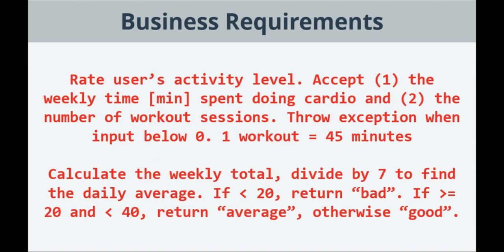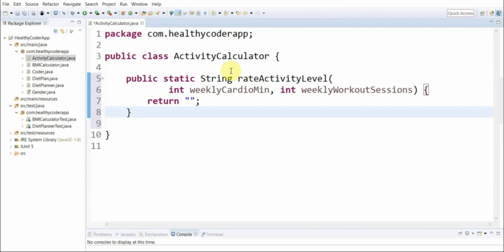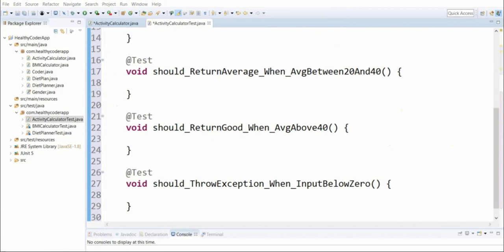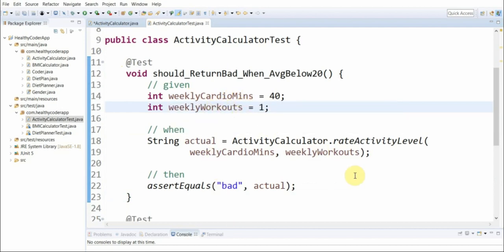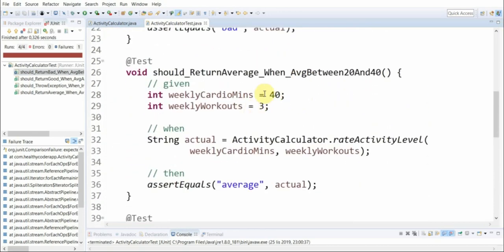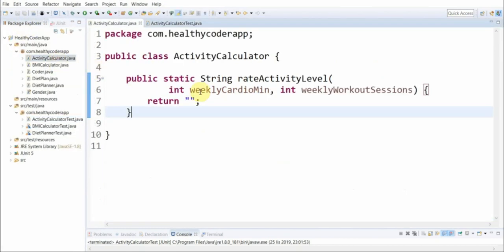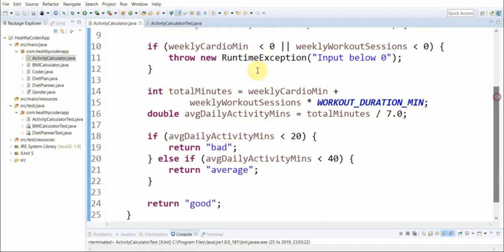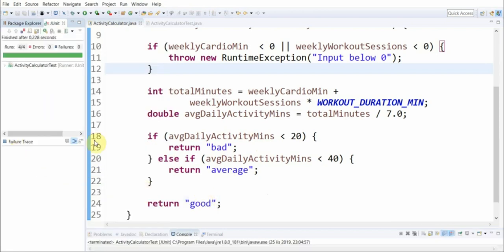025 Test Driven Development TDD